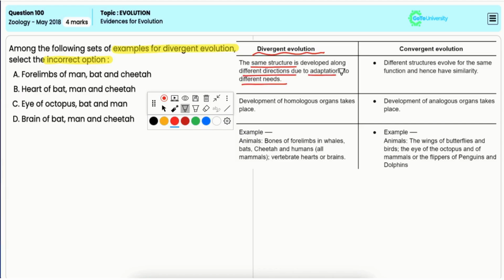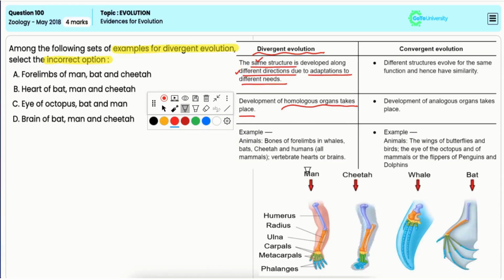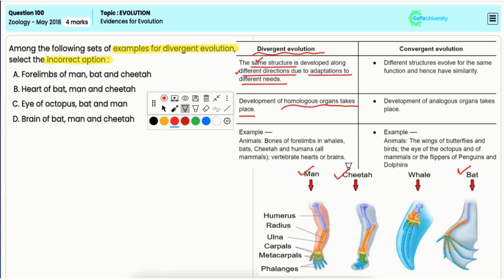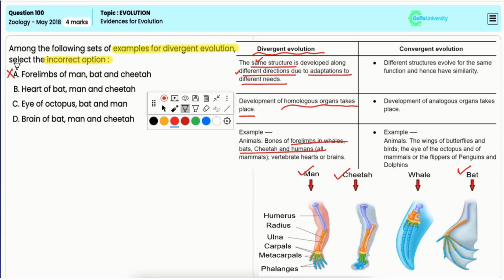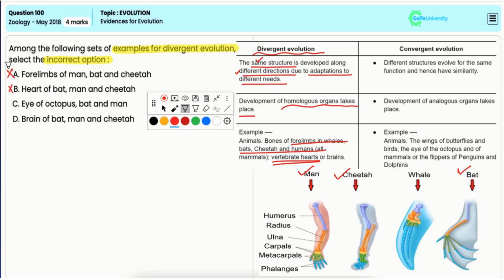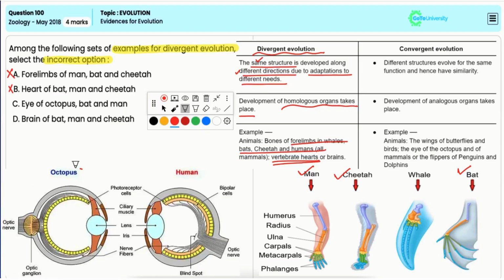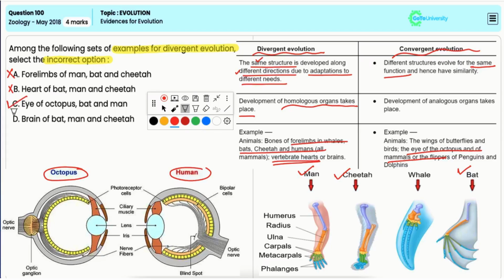Q100: Evolutionary Evidence You Must Know - Fossils, Homologous Organs, and Biogeography NEET 2018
Topic Name: [EVOLUTION] | [Evidences for Evolution] | [Practice Test]